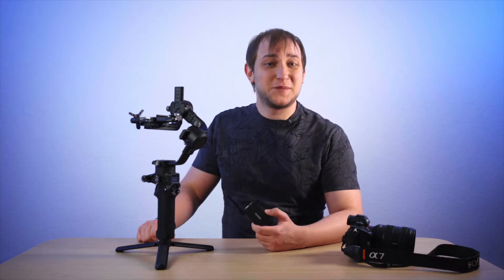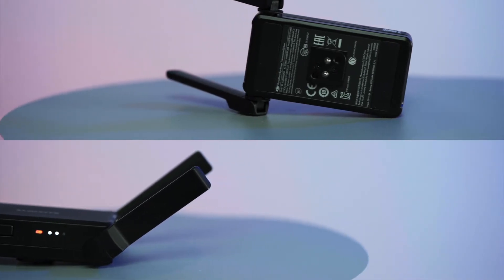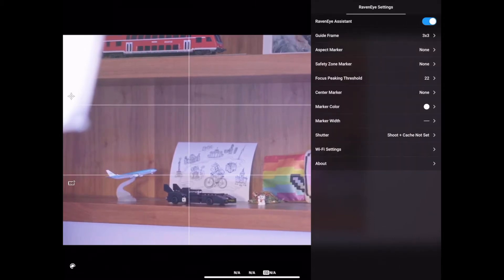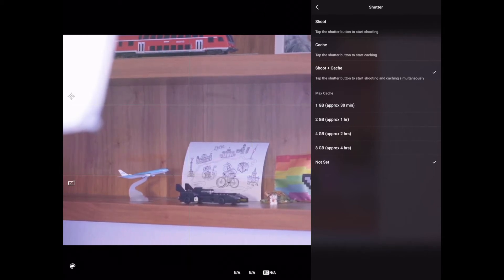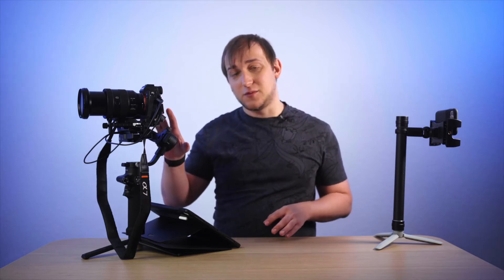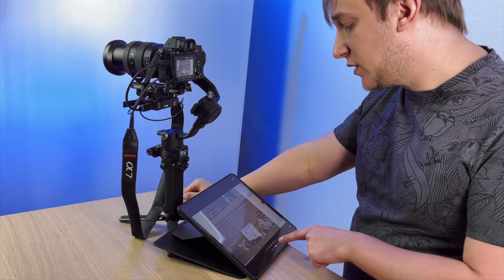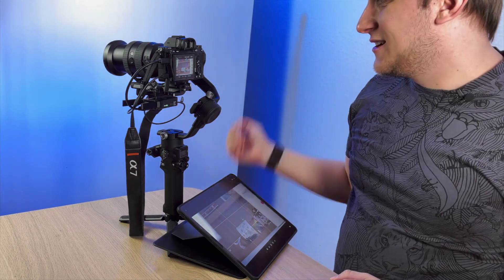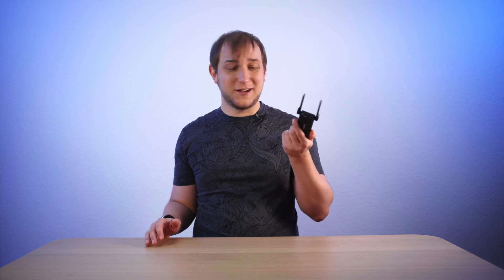DJI RavenEye – More than just tracking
DJI RavenEye is a unique product: it can not only help you with tracking but much more. Recording a proxy video or showing some useful overlays like focus peaking makes it a great tool for a videographer.
I didn't expect much but this was way beyond my expectations.

00:00 – Intro
00:40 – Tracking: Ronin 1 + Phone
01:51 – Setting up the RavenEye
03:55 – Ronin App: Basic Settings
05:38 – Recording a proxy
08:10 – A7III USB-C issue
08:47 – Using RSC2 from a distance
10:05 –  Zebras and False colour
11:06 – Focus peaking
12:07 – LUTs overlay
13:24 – Channel switcher overlay
14:09 – Testing the tracking
15:03 – Should you buy it?